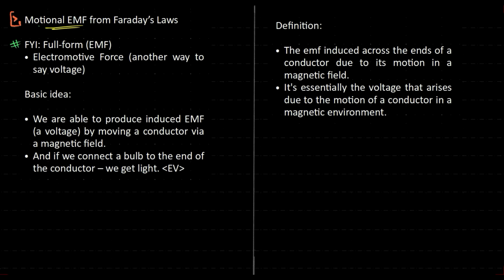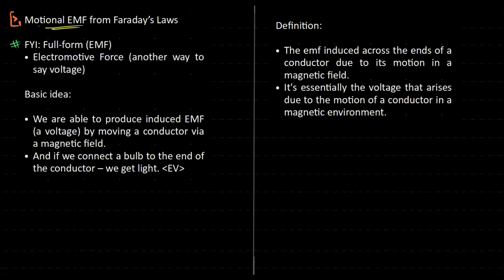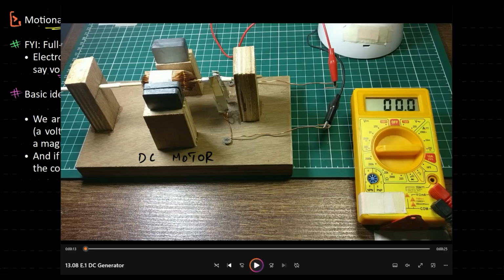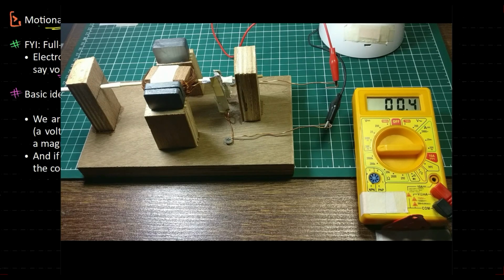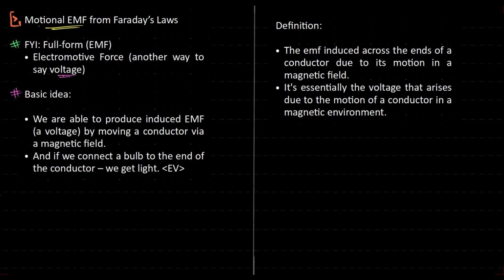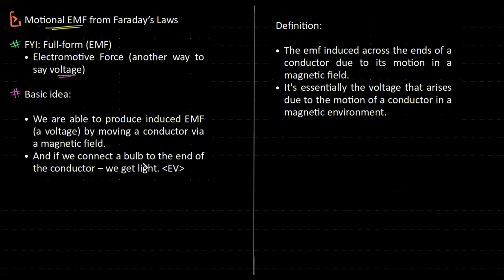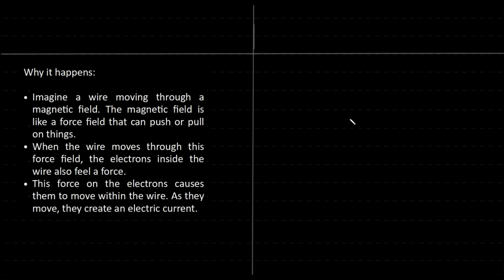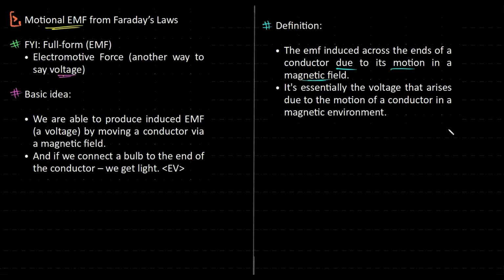12P C6 2A P1 1